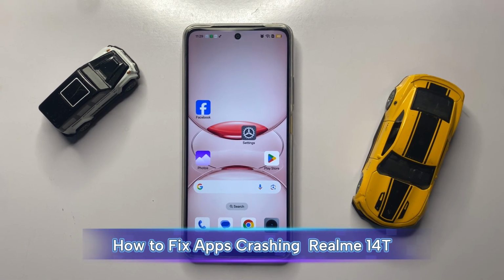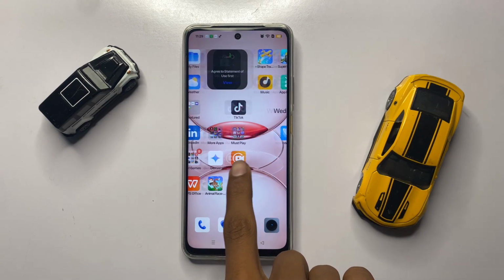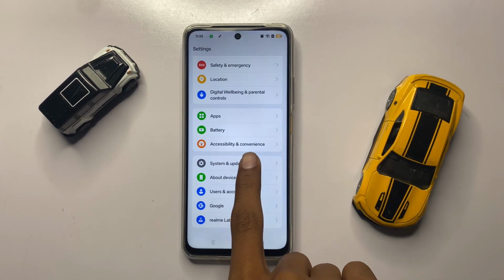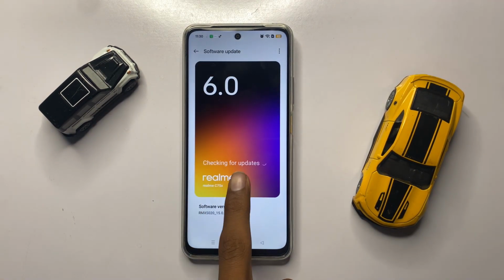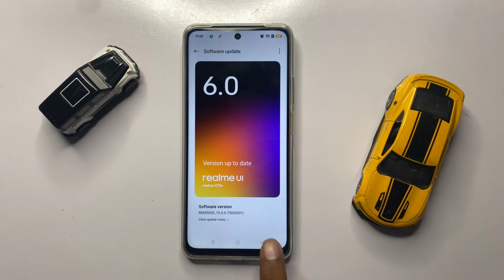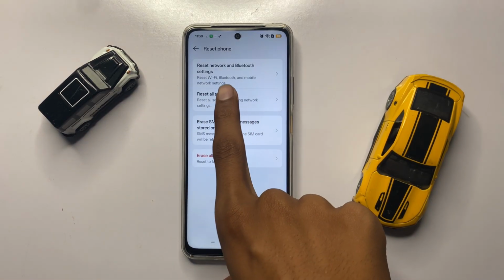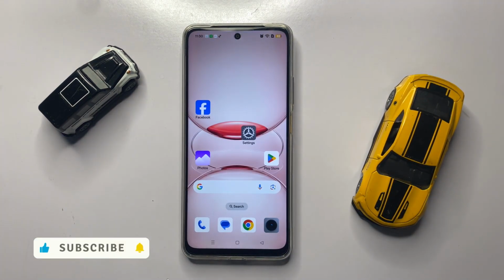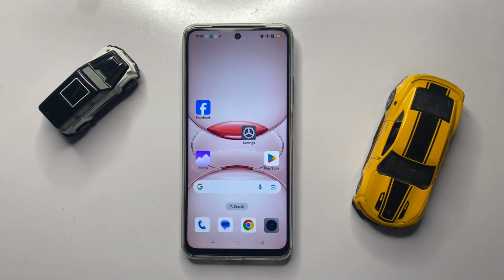How to Fix If Apps Crashing on Realme 14T